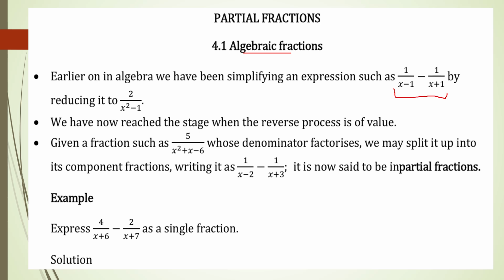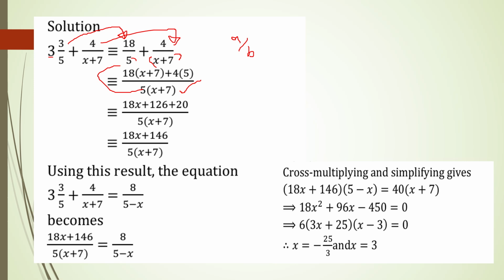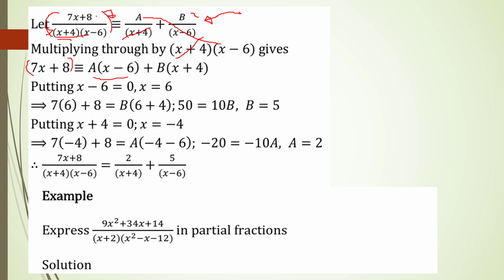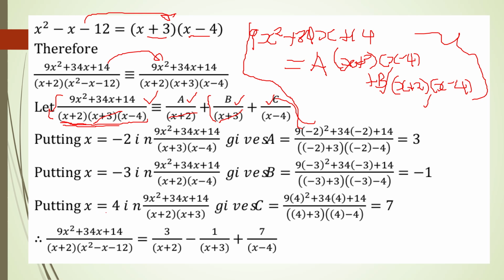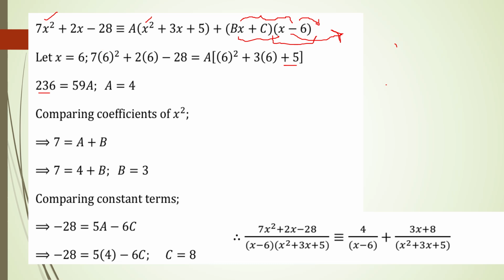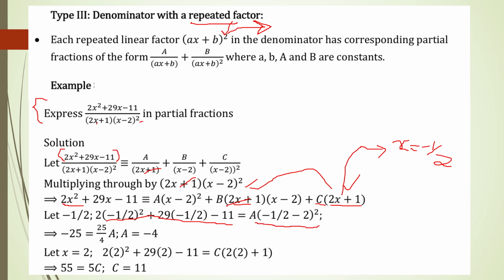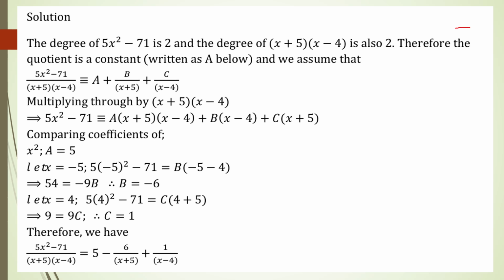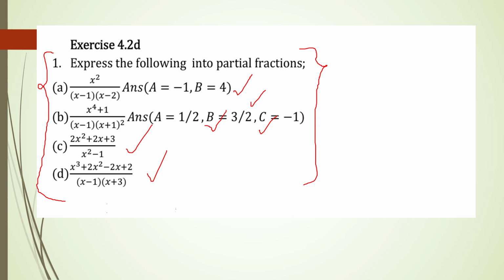Partial Fractions:- UACE Pure Mathematics (For Advanced level)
In this video, I take you through the topic of  Partial Fractions as per the NCDC coverage.
You will be able to learn how to approach and answer items and concepts related to partial fractions.